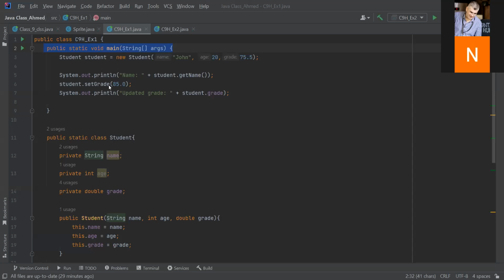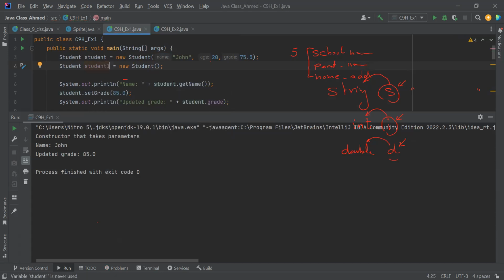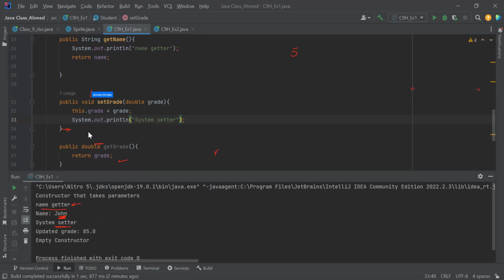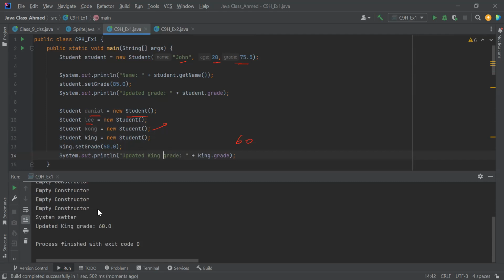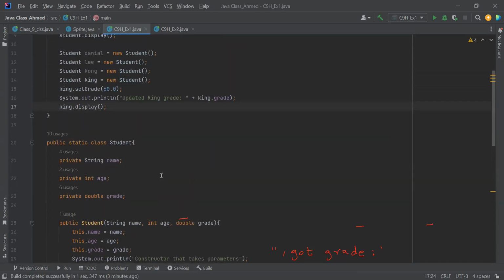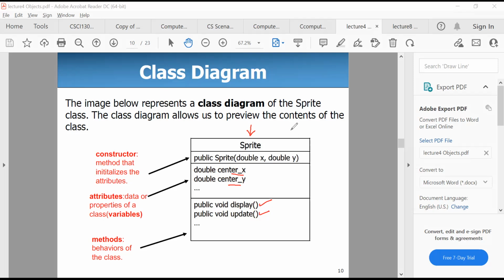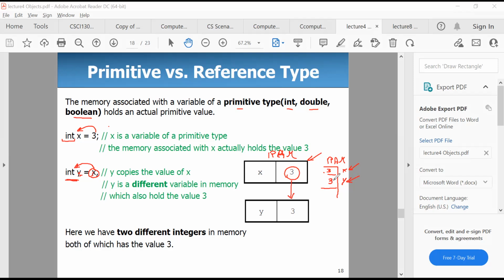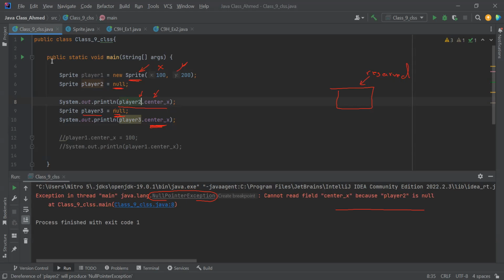Mastering Classes, Objects, and Debugging Techniques in Java & PHP Class 11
In this session, Ahmed and Naim dive deep into key programming concepts, focusing on classes, objects, getters, and setters in Java. They discuss practical techniques for code organization, creating student objects, handling null pointer exceptions, and debugging efficiently. The video also touches on advanced topics like code execution order, memory management, and class diagrams. If you're looking to improve your understanding of Java or PHP, this discussion offers real-world insights and practical solutions for improving your coding skills.